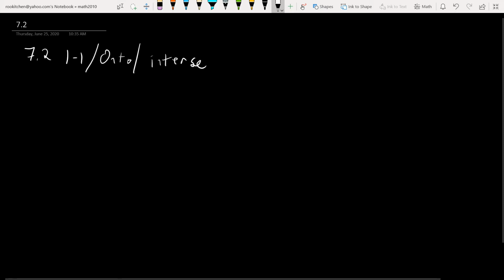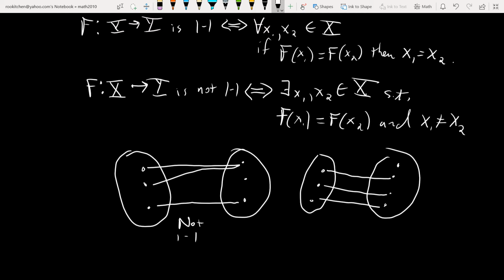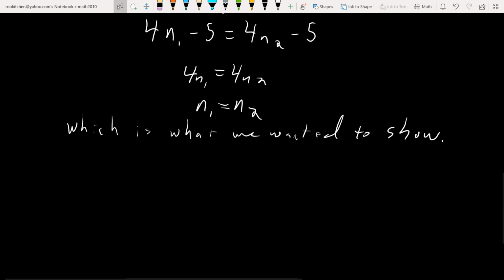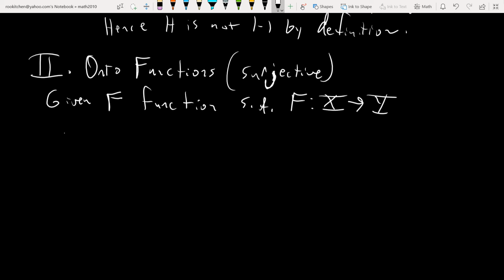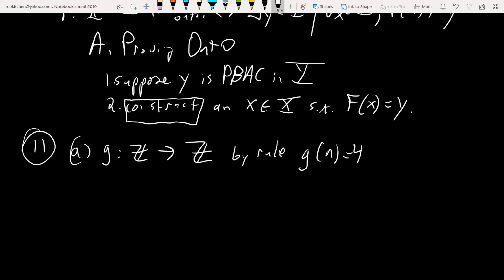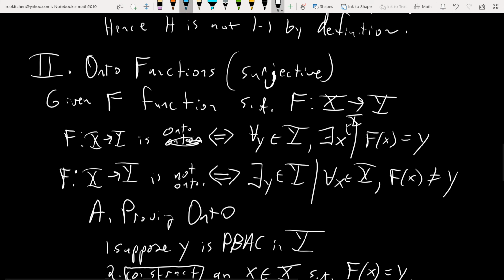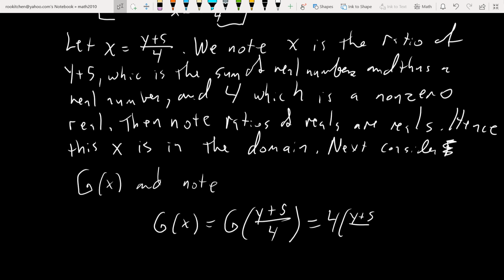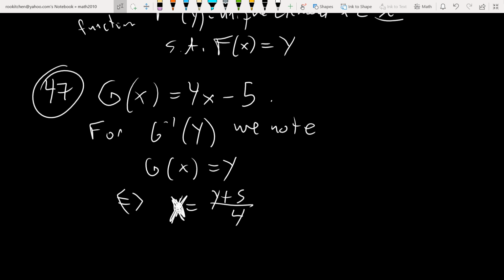7 2 mth 2010